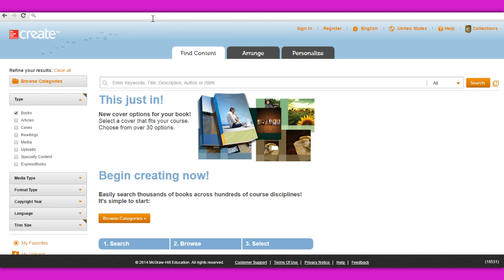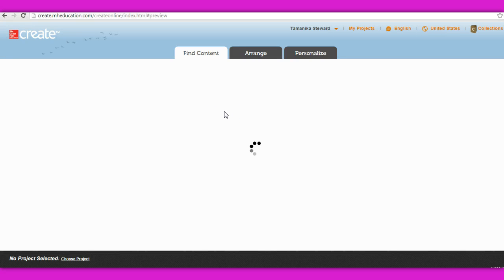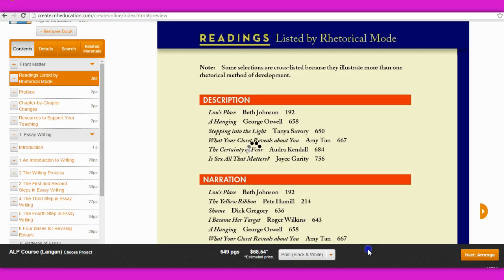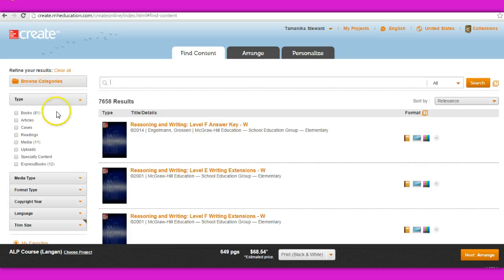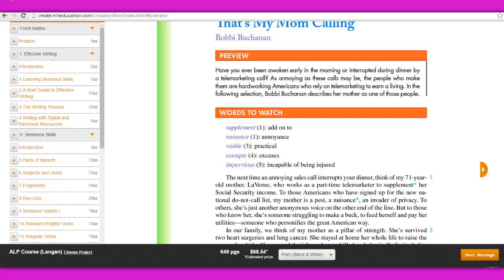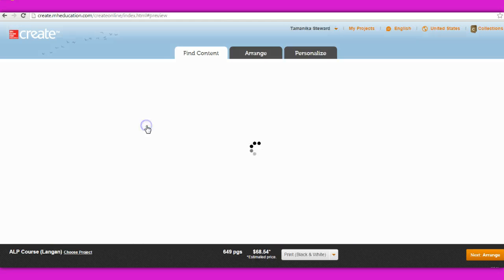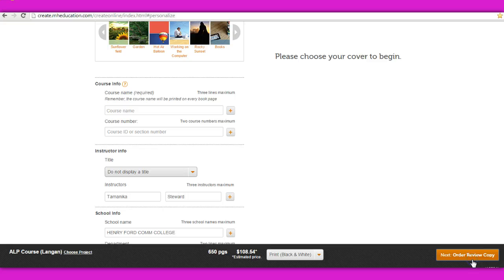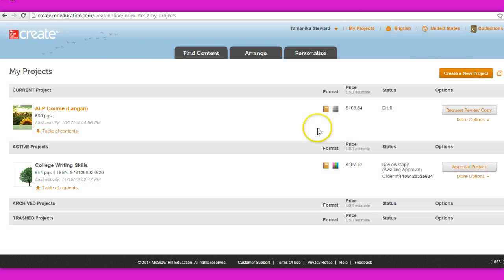Terry-Steward Create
how to get started with Create